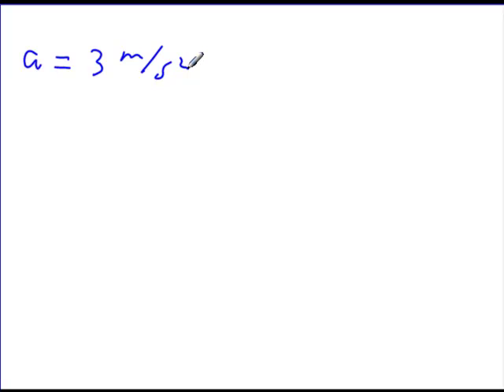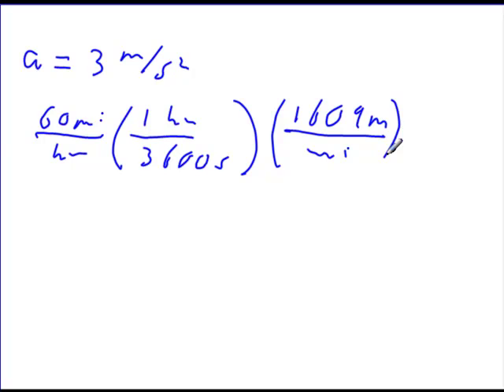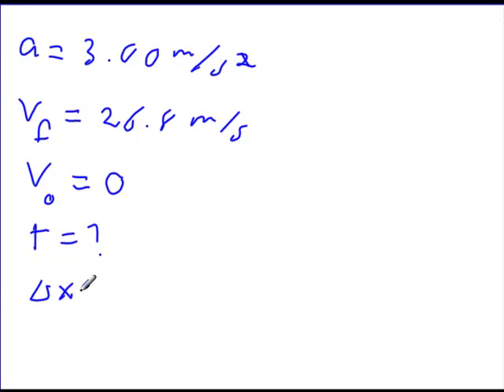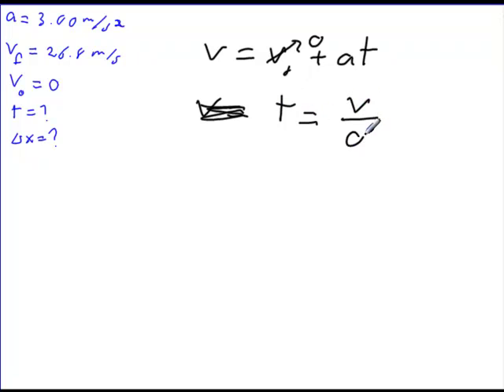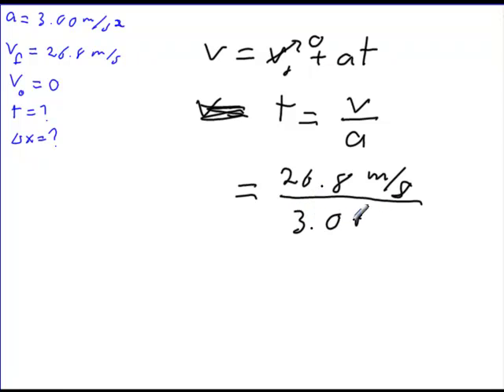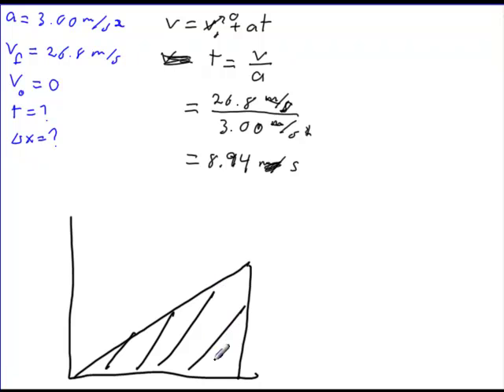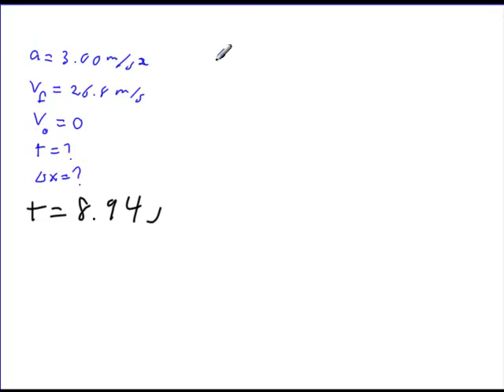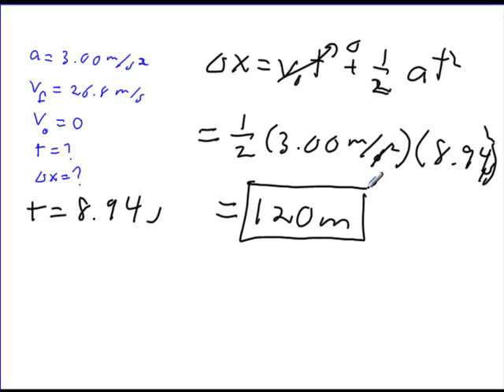Lecture 2 8 Kinematic Example